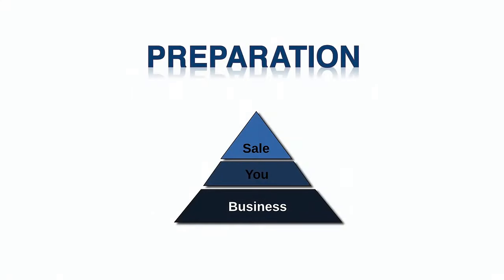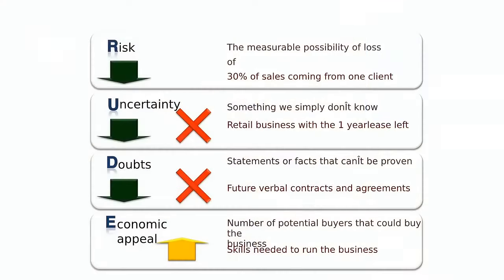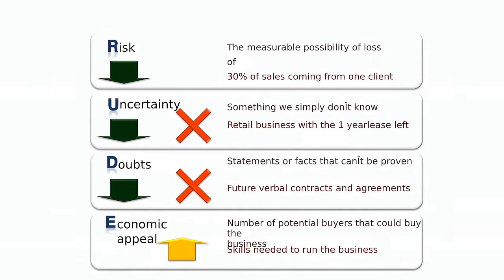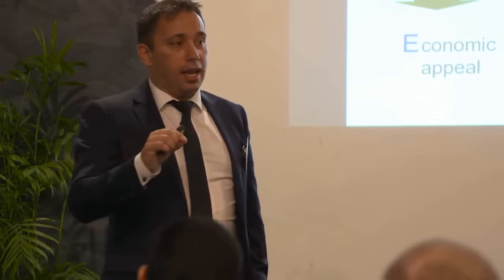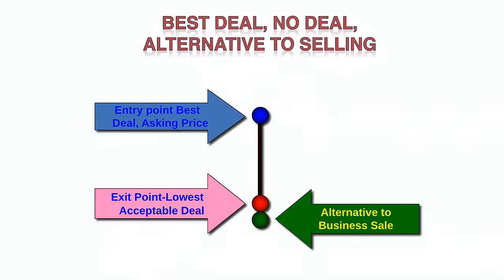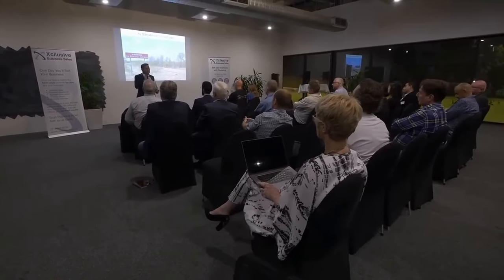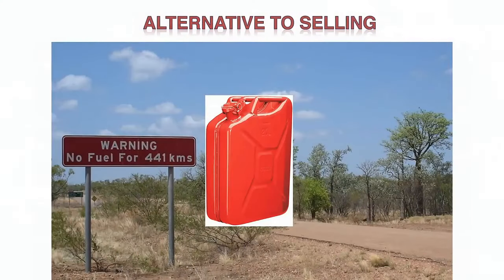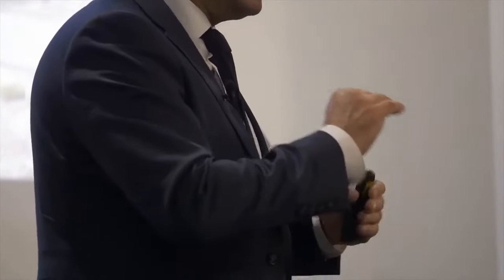Preparing For Sale - Xcllusive Business Sales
In this video, Zoran Sarabaca, Principal of Xcllusive Business Brokers, delves into the topic of "Preparing for Sale." He unveils key insights and strategies on how to get your business ready for the sale process. Sarabaca discusses the importance of meticulous preparation, including business valuation, and stresses the significance of correctly pricing your business right from the start of your sales journey.

Xcllusive Business Sales
Sell Your Business With Certainty
Sydney - Melbourne - Brisbane - Adelaide - Canberra - Newcastle